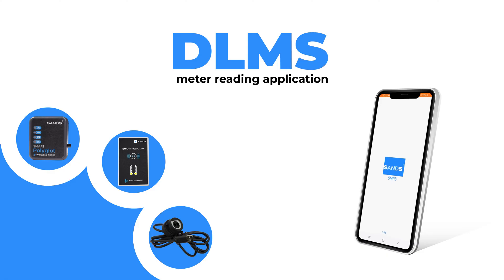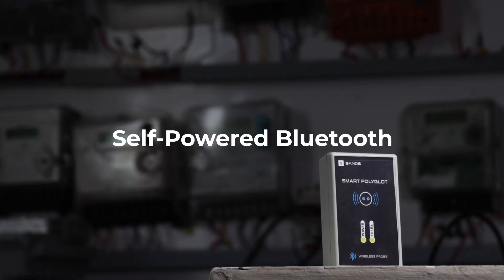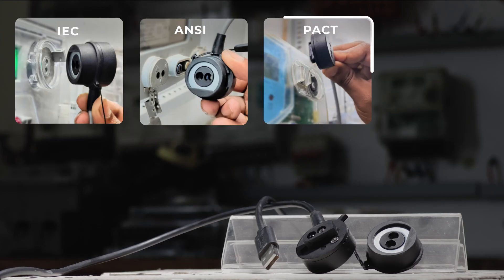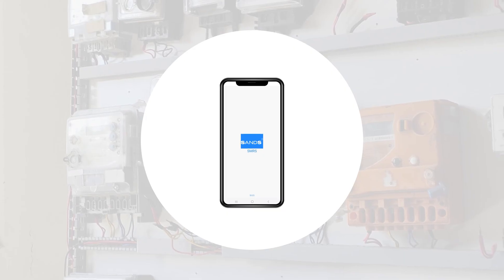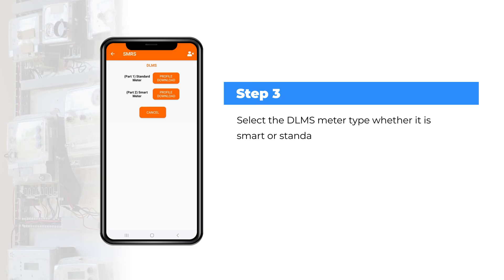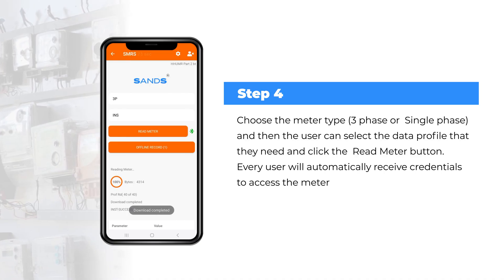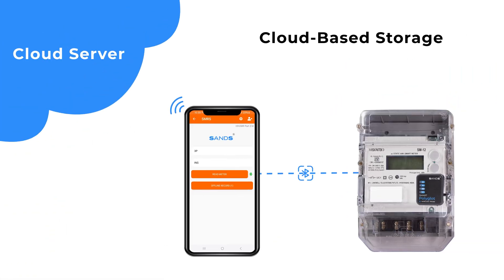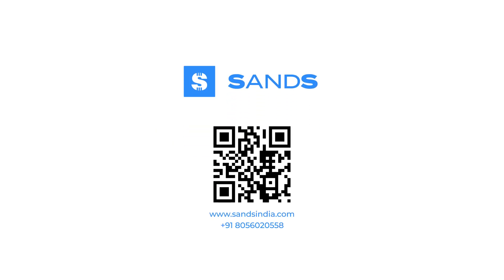DLMS Meter Reading Application & Optical Probe: Simplifies your Meter reading process | SANDS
In this video, we will guide you through the powerful DLMS meter reading application and the versatile SANDS Universal Optical Probes that work together to enhance efficiency. Learn about the Smart Polyglot Bluetooth Optical Probe, the Self-Powered Probe, and the USB Optical Probe—each compatible with a variety of metering standards such as IEC (DLMS), ANSI, and PACT.

Discover how the SANDS DLMS Meter Reading App simplifies the connection and reading process for your meters, offering real-time data collection, cloud integration, and an easy-to-use interface. Watch the full walkthrough to learn how to streamline your meter reading operations today.